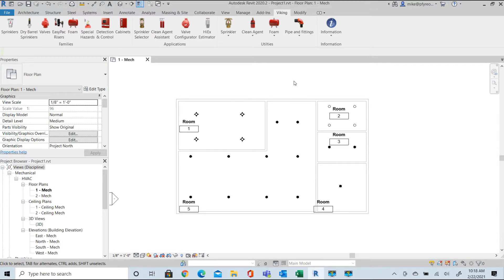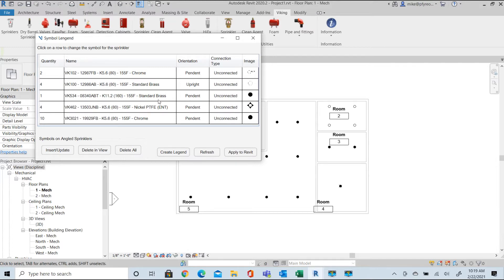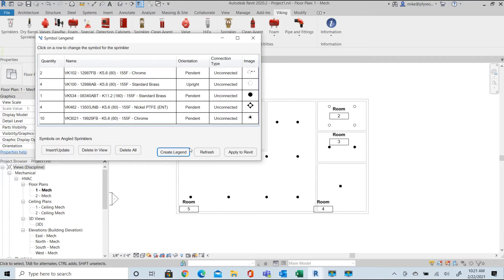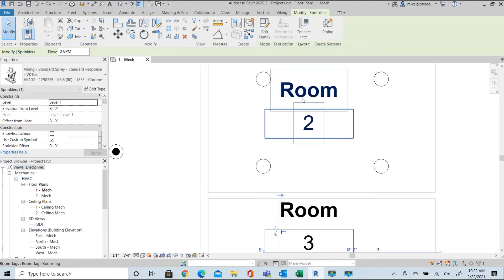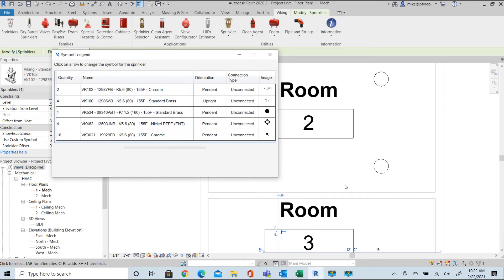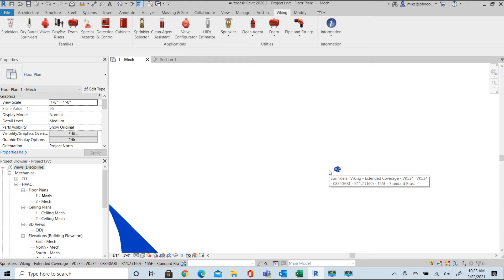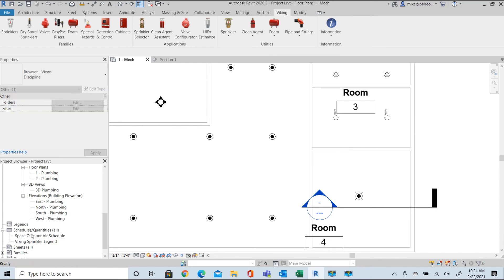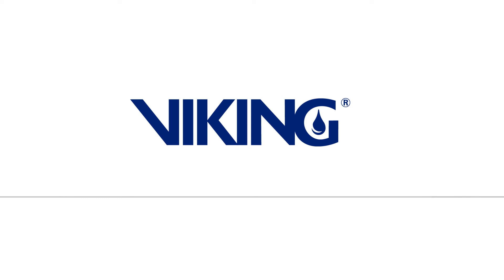vDesign How To: Manage Sprinkler Symbols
vDesign, formally known as Viking tools for Revit®, now has a Sprinkler Symbol Manager! Here we will show you how to look at and manage the sprinkler symbols on your Revit® drawing. You’ll learn how to know what each symbol is, how to change the symbols and how to customize them to your liking. This will help you stay organized and efficient in your project!

About Viking